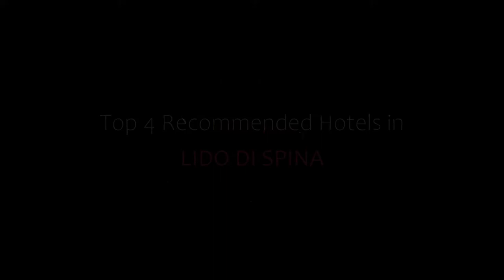Top 4 Recommended Hotels In Lido di Spina | Best Hotels In Lido di Spina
Queries Solved:
1) Top 4 Recommended Hotels In Lido di Spina
2) Top 4 Hotels In Lido di Spina
3) Top Four Hotels In Lido di Spina
4) Top 4 Romantic Hotels In Lido di Spina
5) 4 Best Hotels For Couples In Lido di Spina
6) Hotels In Lido di Spina
7) Best Hotels In Lido di Spina
8) Top 4 Luxury Hotels In Lido di Spina
9) Luxury Hotel In Lido di Spina
10) Luxury Hotels In Lido di Spina
11) Luxury Stay In Lido di Spina
12) Top 4 4 Star Hotel In Lido di Spina
13) Best 4 Star Hotel In Lido di Spina
14) 4 Star Hotel In Lido di Spina

Track Title: Subway Dreams
Artist: Dan Henig